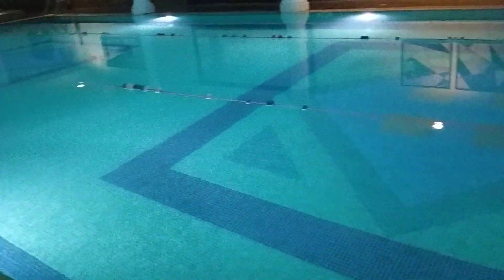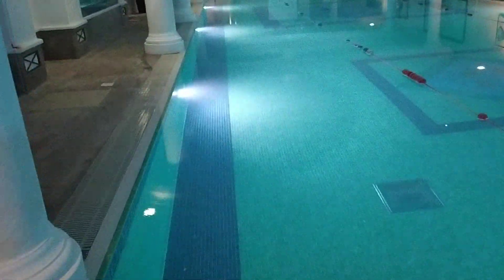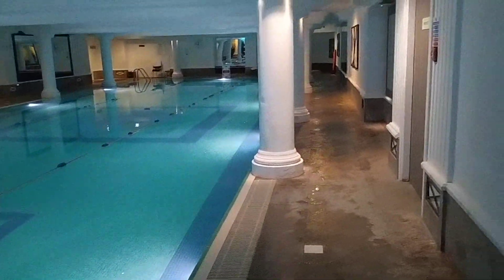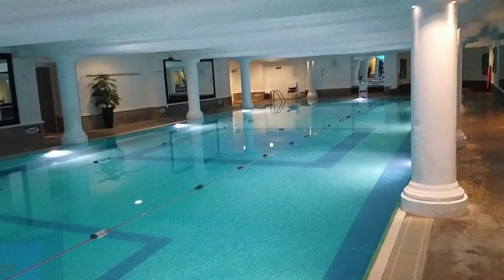Roman baths in the Square Mile of London? Russia Sanctions continue.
Leonardo Royal Hotel, City of London. Inside peak into the pool and poolside facilities.
Это наш бассейн и джим. Сауна, арома комната с лавандой, джакузи, парная. Джим был в ранее видео. Это все на подземный уровень в отеле.